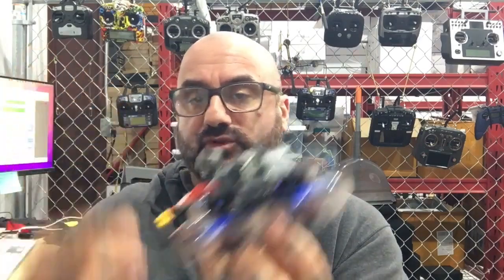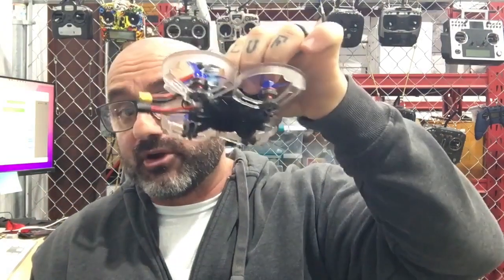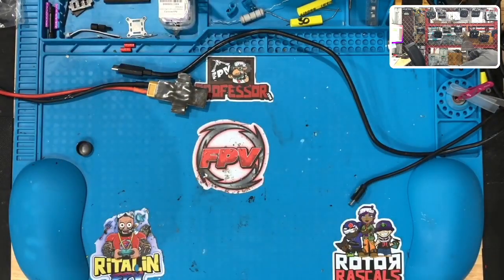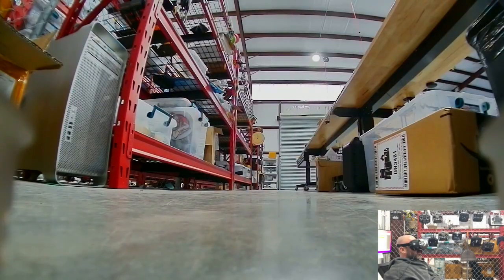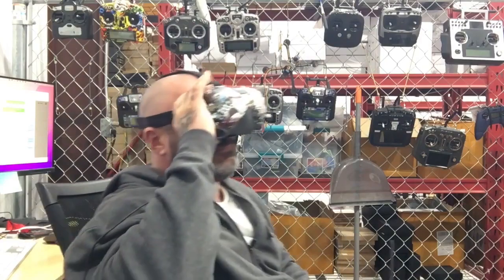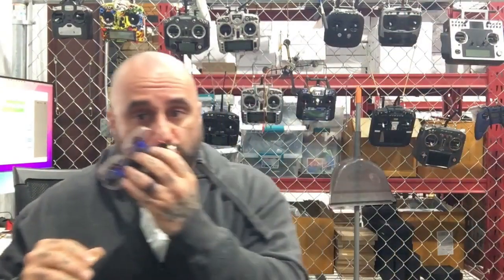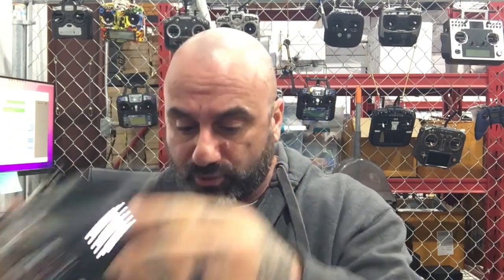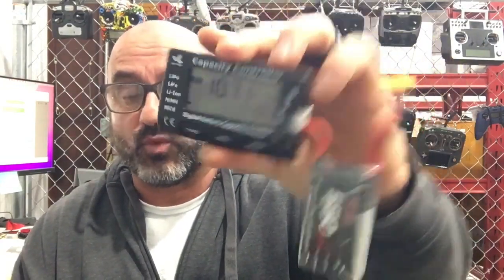Tank95-HD Drone Kit Build Series Part 9 - Maiden Test Flight from CycloneFPV